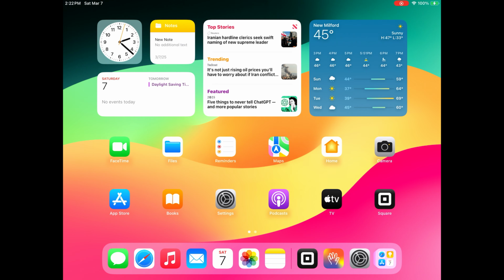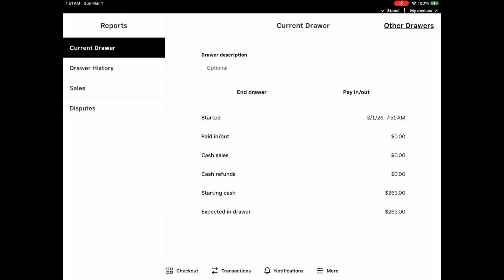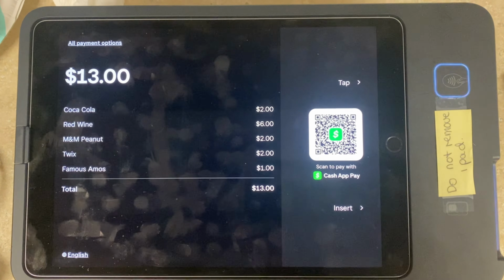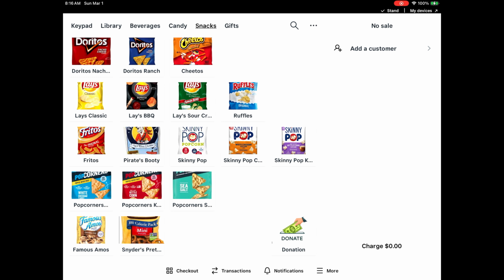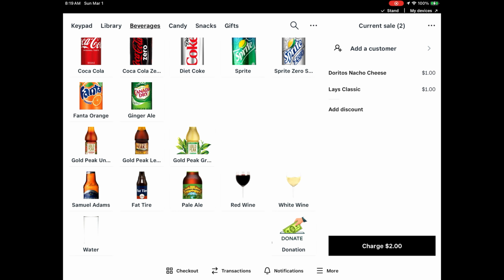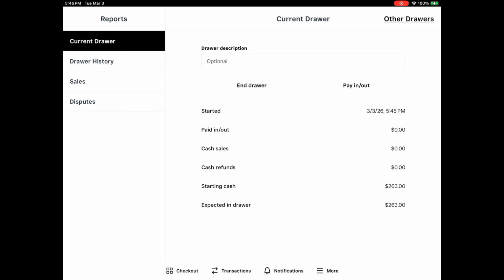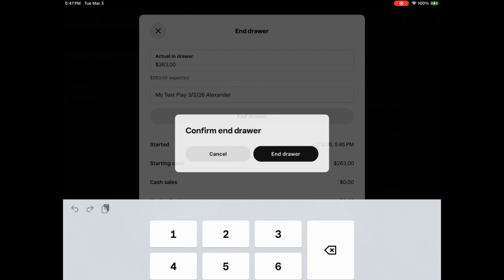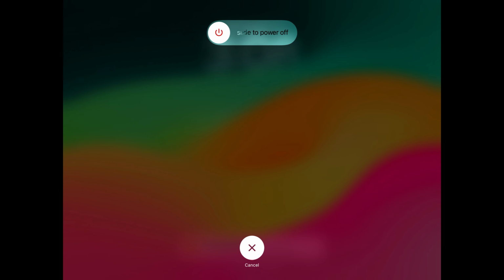TheatreWorks Concession Training Editorial Draft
Please, review this video that we are developing for training.